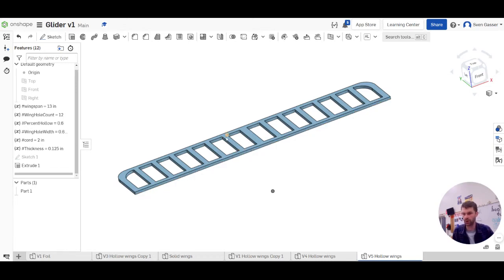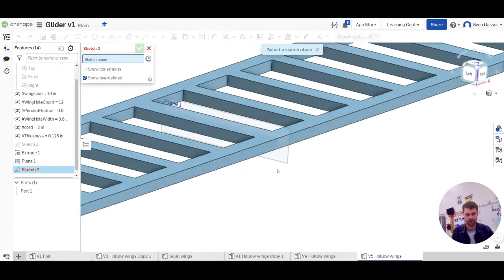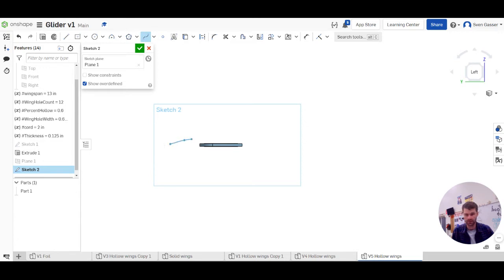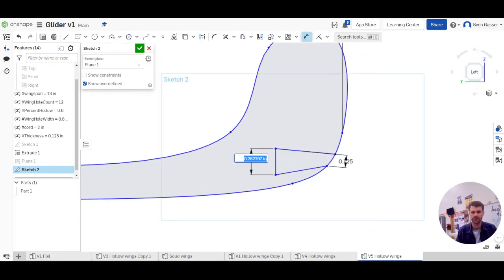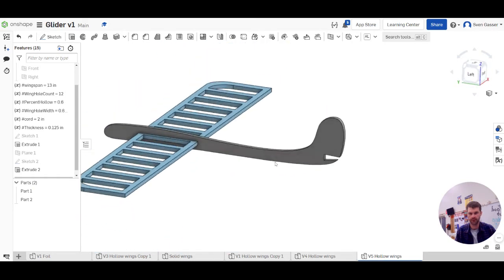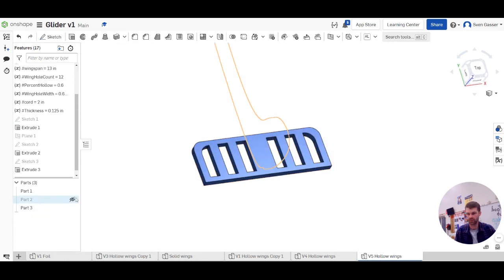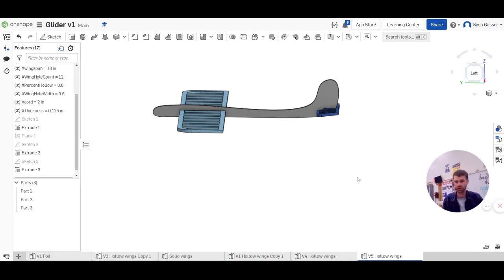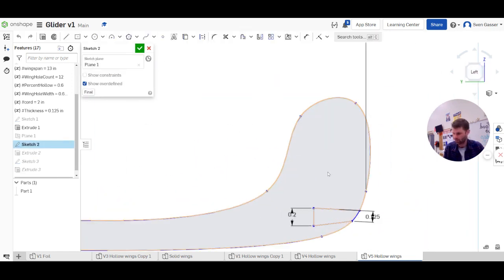Laser cut glider - Wing - Part 2 - OnShape